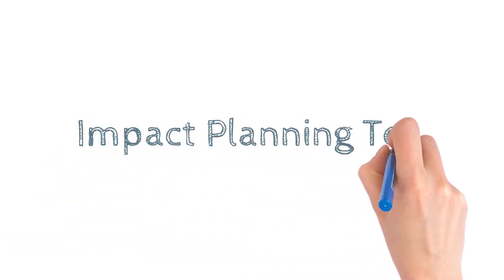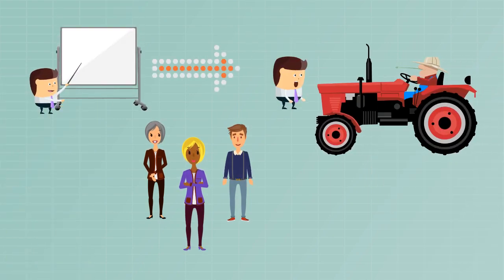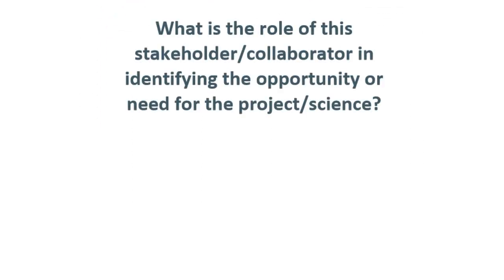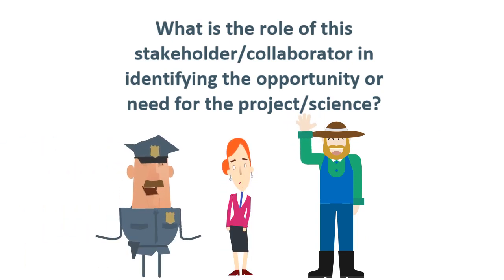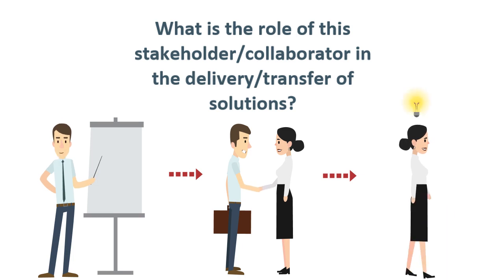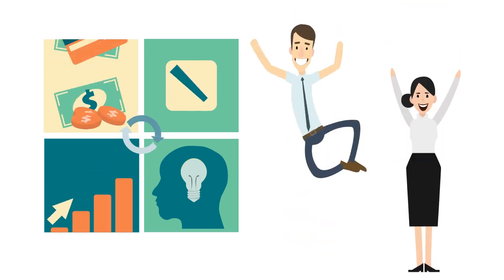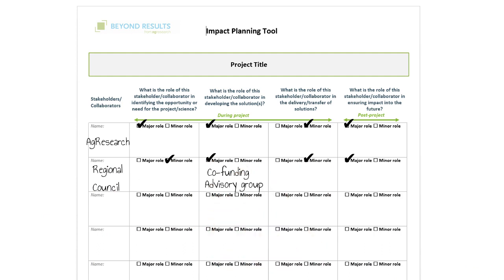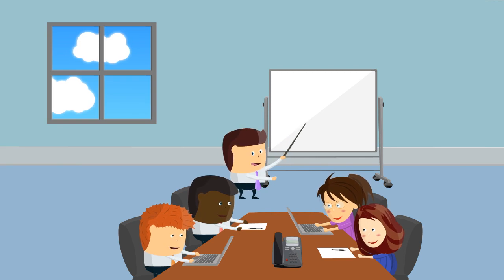Impact Planning Tool